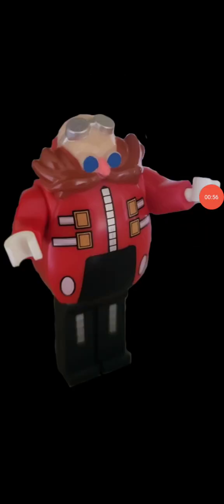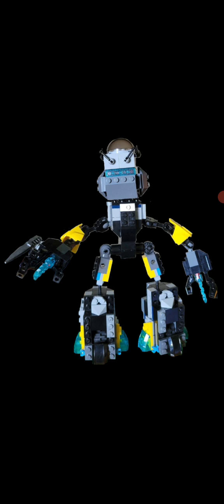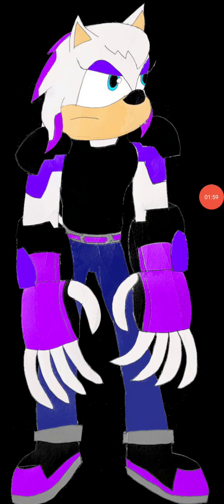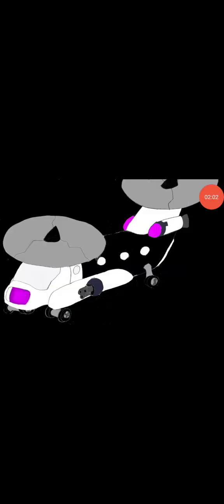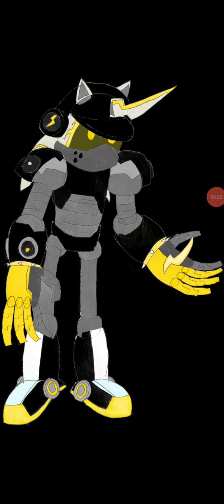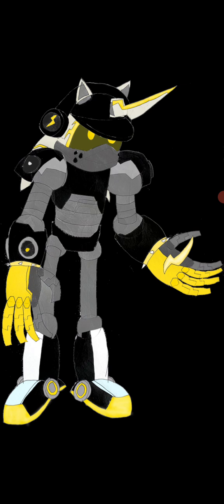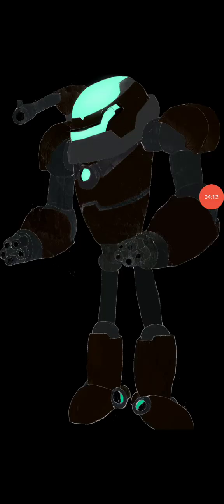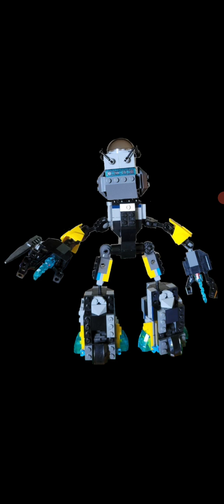Making The Badnook (For Heaven and Static)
Jallie Phoenix decides that the Lego Chaos Emerald search should be done by air, so she decides to make a craft called the Badnook, and it leaves numerous curiosity to Chaos Static, Lego Agent 4ll5t4r, Lego Eggman, and an Artillery Syndipawn, like Tanker, who helped her design this craft.